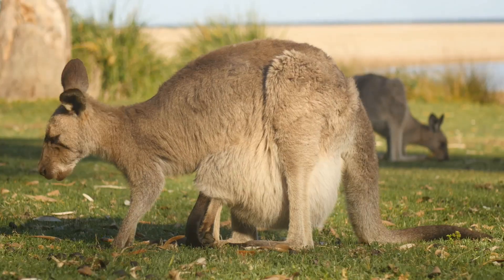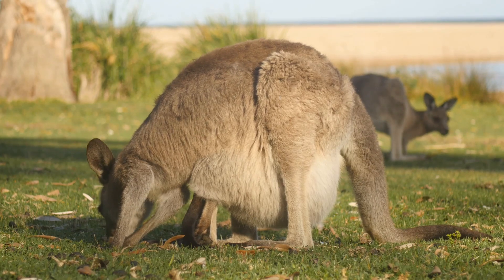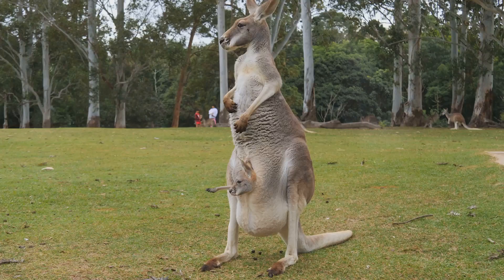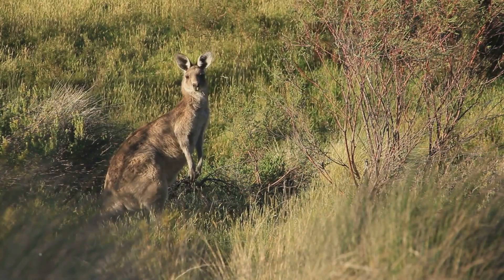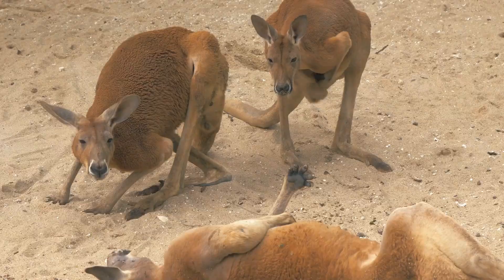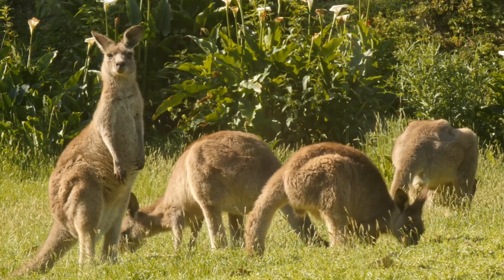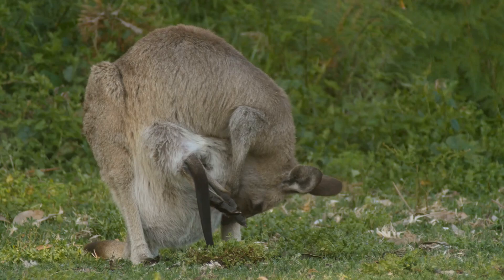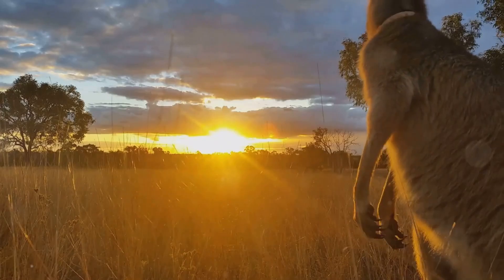Reproductive Secrets of Kangaroos: How They Pause Pregnancies for Survival!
Discover the Amazing Reproductive Secrets of Kangaroos! These Iconic Australian Marsupials Have the Incredible Ability to Pause Their Pregnancies Through Embryonic Diapause, Ensuring the Best Chances for Their Joeys to Survive. Learn How Kangaroo Moms Can Manage Three Joeys at Different Stages of Development Simultaneously! Don’t Miss Out on This Fascinating Insight into Nature’s Master Plan.